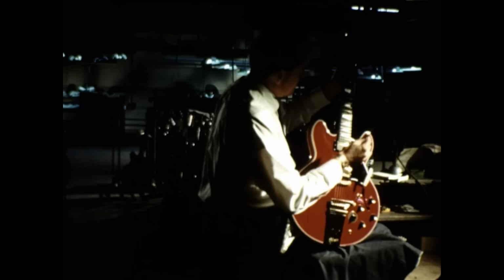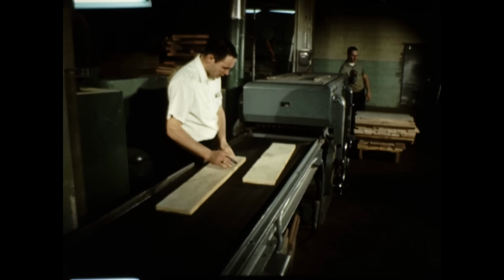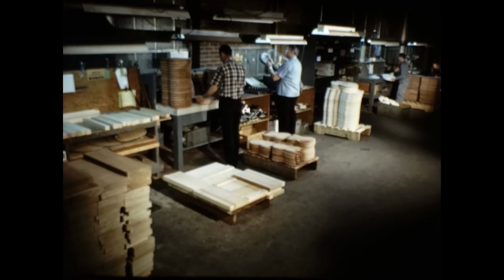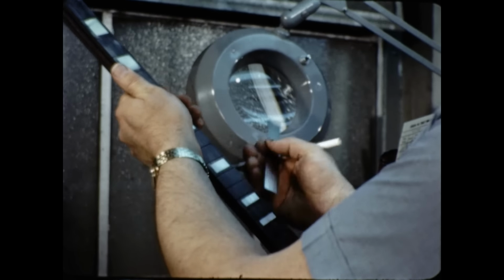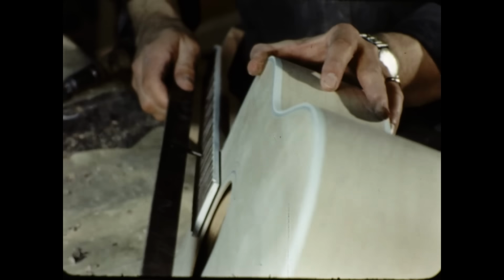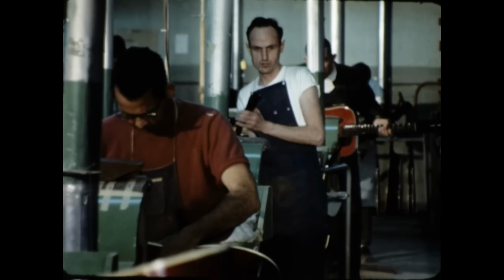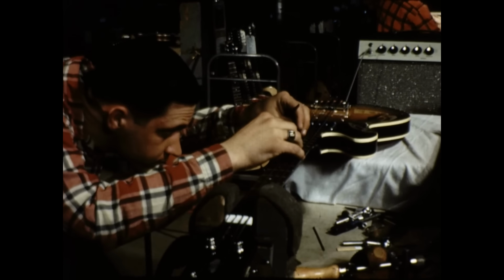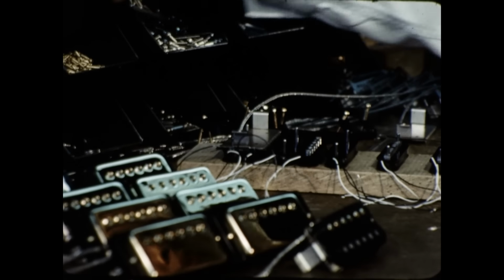We Found A Gibson Factory Tour Documentary From 1967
In the fall of 2020, Gibson unearthed an unmarked reel while digging through vault archives.  Intrigued by the discovery, Gibson TV producers took that reel and had it digitally remastered.  The footage you are about to see was shot at Gibson's Factory in 1967.  It has never been seen until now.

This documentary, filmed in 1967 shows you the sheer amount of craftsmanship, attention to detail and care that went into, and still goes into making a Gibson guitar. A process that has only been improved with each passing year.

In this lost Gibson factory documentary, we get a closer look into how Gibson guitars were made back in the 60s, the process of choosing tonewoods and the origins of the F-shape soundholes featured in ES and semi-hollow body Gibson guitars.

Watch as Gibson luthiers create a Gibson guitar step by step, choosing tonewoods, shaping acoustic and electric guitars, and installing mother-of-pearl inlays. Then get a closer look into the finishing process and the installation of electronics, right down to the matching of humbuckers with guitars in this never before seen documentary.

Eagle-eyed viewers will also spot the Gibson amplifier factory line, responsible for creating some of the world's most sought-after amplifiers, sadly, no longer in production…right now.

Chances are, if you own a Gibson guitar from 1967 - your guitar could be in this lost Gibson documentary!

Timestamps:

0:00 The guitar
1:54 An instrument of the people
3:17 Part 1: Choosing & cutting tonewoods
9:11 Part 2: Construction & assembly
11:41 Part 3: Staining & Finishing
13:34 Part 4: Setup & inspection
16:29 Part 5: Electronics & Gibson amps
19:14 A proud heritage

ABOUT GIBSON BRANDS
Gibson, the leading iconic guitar brand, has shaped the sounds of generations of musicians and music lovers across genres for 127 years. Founded in 1894 and headquartered in Nashville, Gibson Brands has a legacy of world-class craftsmanship, legendary music partnerships, and progressive product evolution that is unrivaled among musical instrument companies. The Gibson Brands portfolio includes Gibson, the leading guitar brand, as well as many of the most beloved and recognizable music brands, including which has been on every stage since 1873, Kramer, the original MADE TO ROCK HARD guitar brand, MESA/Boogie, the home of tone, and KRK, behind great music for over 30 years, and Maestro, the founder of effect pedals. Gibson Brands is dedicated to quality, innovation, and sound excellence so that music lovers for generations to come will continue to experience music shaped by Gibson Brands.